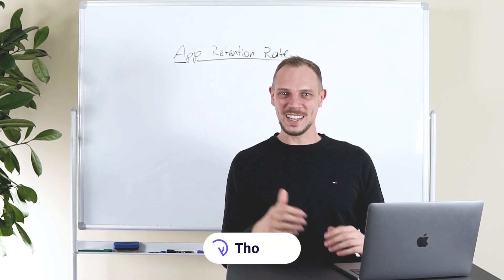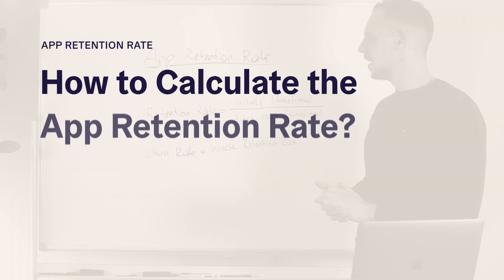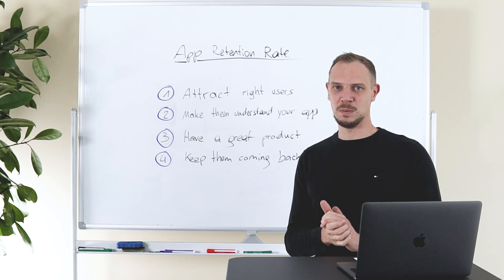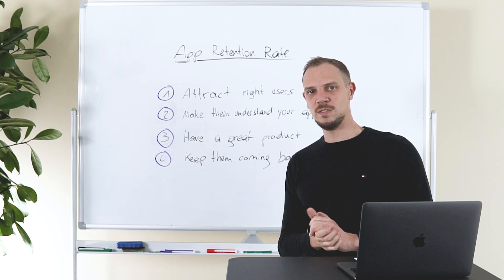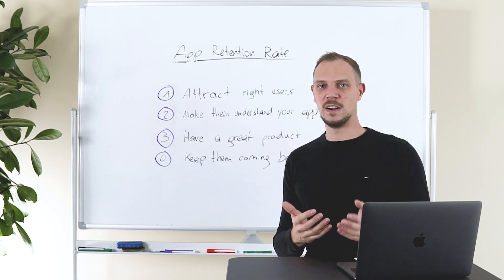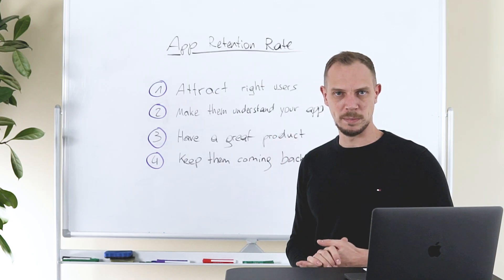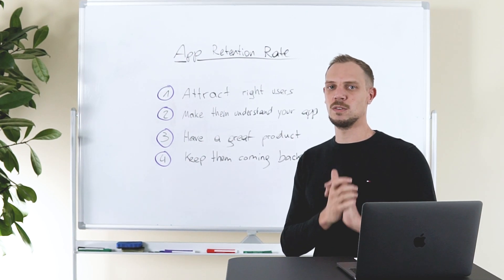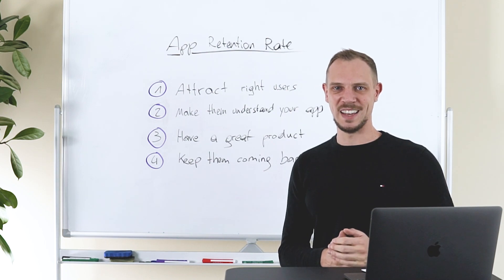Guide to Mobile App Retention Rate 📱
Both the Apple App Store and Google Play Store ranking algorithm takes into account download velocity and retention rate when ranking your app. 👀 Having a high retention rate is not only good for your overall revenues but also your app store visibility. 🔝  Today's video focuses on what is mobile app retention rate and how to increase it to keep users coming back.

0:00 What is Mobile App Retention Rate?
0:27 Why is App Retention Rate Important?
1:20 How to Calculate App Retention Rate?
2:25 How to Boost App Retention Rate?